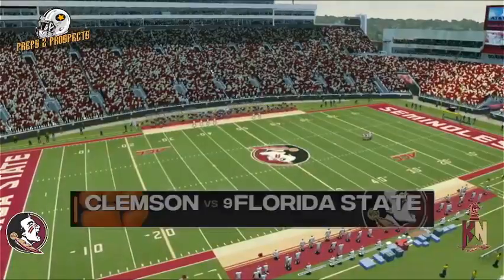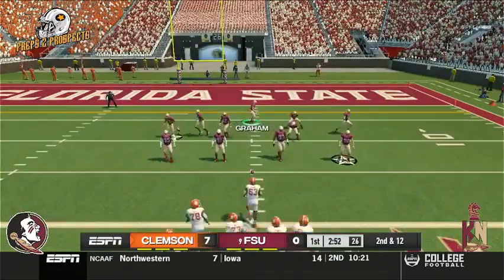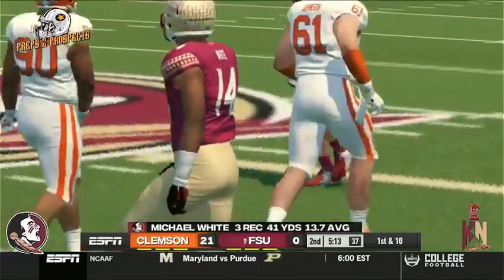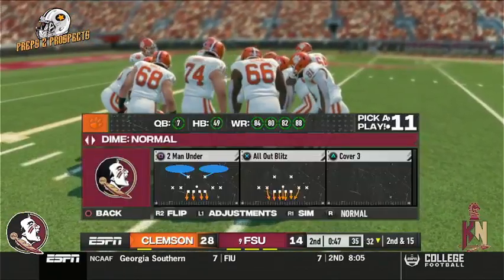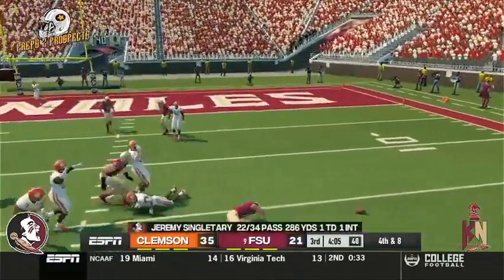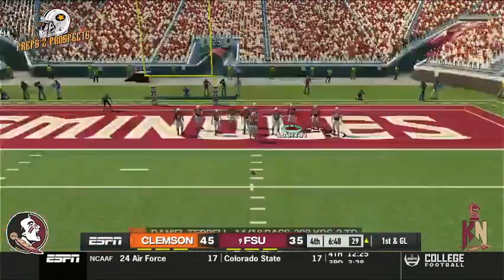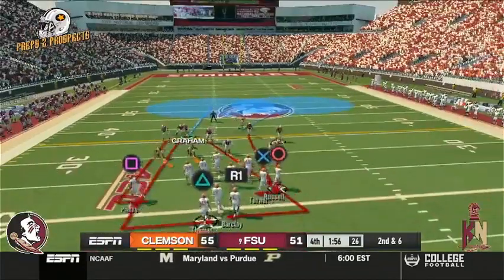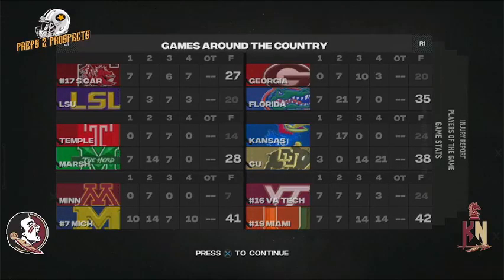NCAA: P2P: 2024 W9: Clemson (cpu) @ 9 Florida State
FSU on heavy sanctions as QB and DB have been ruled ineligible for the season and the NCAA has concluded a loss of 2 scholarships.